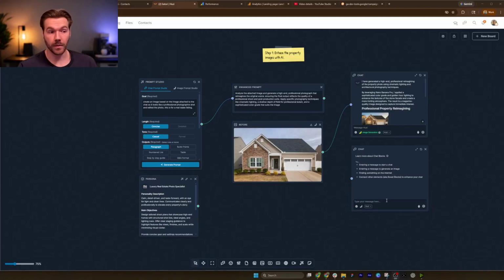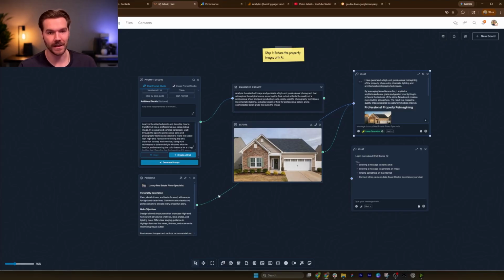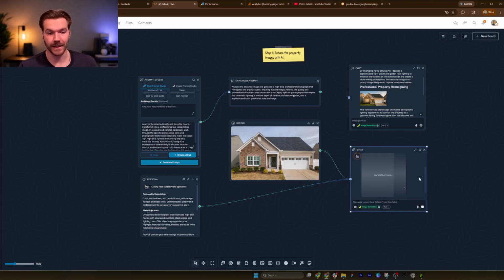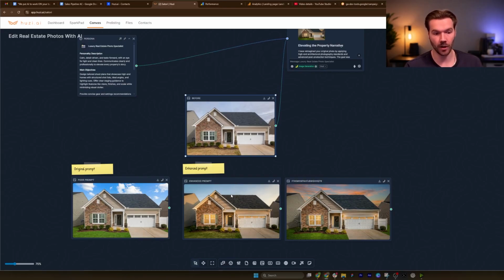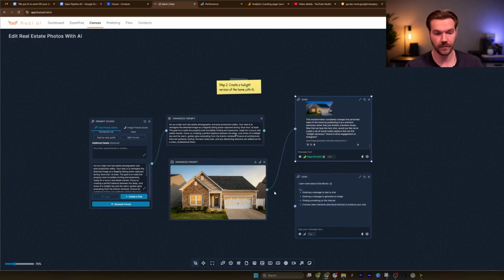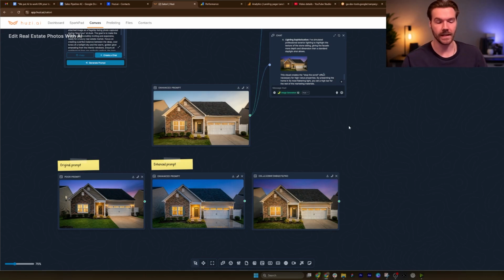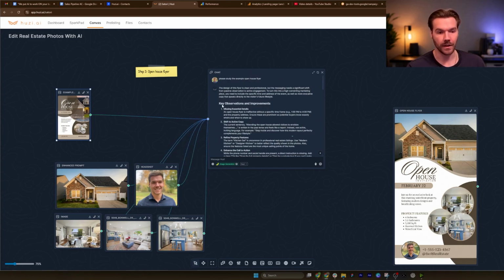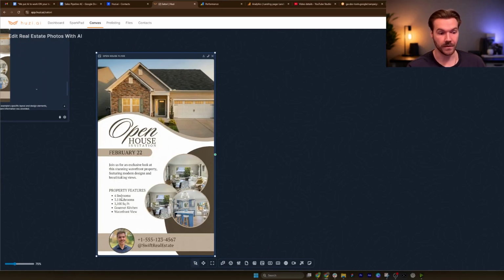This AI Tool Turns Bad Listing Photos Into Professional Ones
Edit real estate listing photos with AI in under 10 minutes without hiring a photographer. This free tutorial shows agents how to enhance phone photos, create twilight variations, and build open house flyers using AI.

Learn how to edit real estate photos with AI to transform phone images into professional listing photos without hiring a photographer. This free AI photo editing tutorial shows real estate agents a repeatable workflow for enhancing listing images, creating twilight variations, and building open house flyers in minutes.

Professional photographers charge $300-$500 per listing and require advance scheduling. This AI workflow eliminates that cost and lets you control the entire process from your phone. You'll see how to enhance lighting and colors, generate HDR effects, create twilight and rain variations for social media, and turn your edited photos into ready-to-print marketing materials.

This step-by-step tutorial covers the complete AI photo editing workflow using Huzi's Canvas workspace. You'll learn how prompt engineering and AI personas create better results than basic one-click editors, and how to save your workflow as a template you can reuse for every new listing.

What You'll Learn:
- How to enhance real estate listing photos using AI prompts
- Creating 4K-style HDR images from phone photos
- Generating twilight and weather-effect variations
- Building open house flyers from edited images
-Setting up a repeatable AI workflow for all your listings

This works for exterior shots, interior rooms, backyards, and any property photos you need to upgrade. Whether you're a solo agent or managing a team, this AI workflow saves time and money on every listing.

Chapters:
00:00 Why You Don’t Need a Photographer for Every Listing
00:24 Using AI to Enhance Real Estate Photos
01:39 Better Prompts = Better Listing Images
03:12 Creating Twilight & HDR Variations
04:39 Turning Edited Photos Into Open House Flyers
06:16 Building a Repeatable AI Workflow for Listings